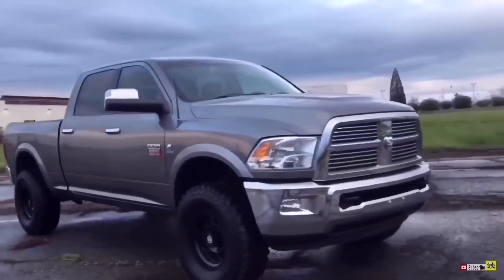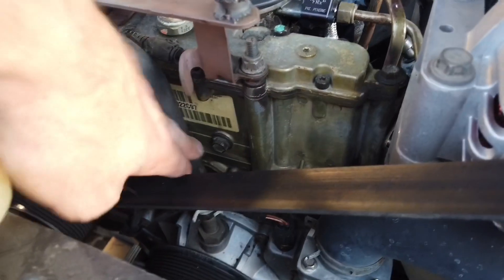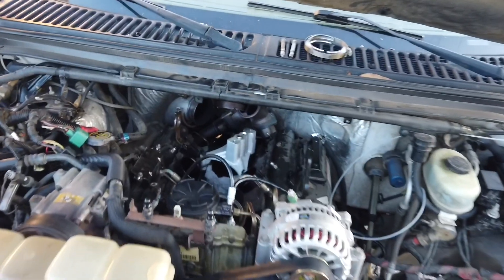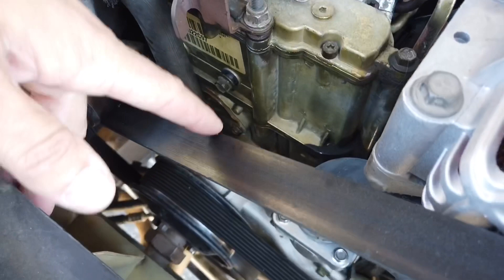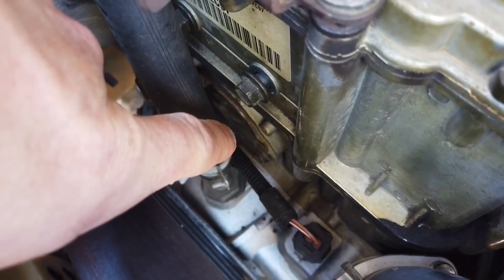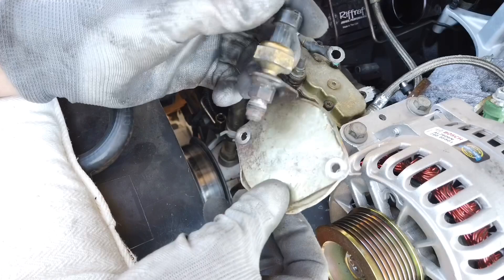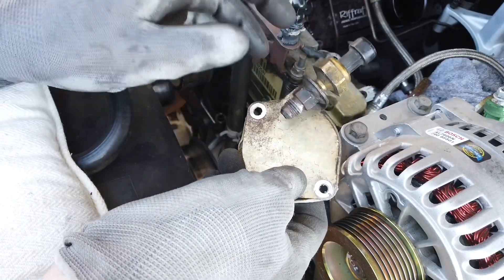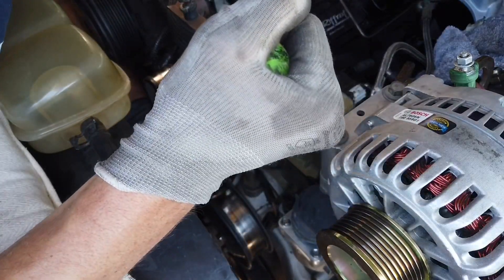2001 Ford Powerstroke F350 7.3 - Fuel Bowl and HPOP Removal Clean and resealing RiffRaff Mods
Removing the 7.3 Fuel bowl was faily easy, HPOP is a little messier but a lot easier with the fuel bowl removed first. The high pressure oil pump can be removed without removing the fuel bowl but its  a bit tricky. This gives me a good opportunity to get her really cleaned there in the valley where i couldnt reach before.  Also i just couple days ago ordered the new oil lines and the IPR valve, so there was no rush to get it done today, on the next video i will

🎥My Video Recording tools
1. DJI Osmo Pocket
2. Insta360 One X
3. Samsung 128GB Micro SD
4. iPhone 8 Plus 256GB

7.3 F350 PROJECT COST:
2001 F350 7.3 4x4 6 Speed Dually
135,000 Miles

F350 Auction bid - $5,700
Auction fees - $540
Delivery cost - $650

•REPAIRS•

New wheel - $310
New rear tire - $130
New front tire - $130
F350 Pair of leaf springs - $240
F350 RH leaf spring sold - (-$60)
eBay Driver dually fender - $450
eBay Driver dually fender refund - (-$400)
eBay Driver duality Fender sold - (-$120)
Another Drive Dually fender - $400
Taillight - $20
Motorcraft water pump - $180
2 new Napa batteries - $300
Dorman Mirror Switch - $15
Motorcraft Steering Stabilizer - $70

•UPGRADES•

Floor mats - $30
Tailgate Assist kit - $50
2" level kit - $60
New side market lights - $35
New Clearance lights - $30
Red & Amber LED Bulbs X20 - $50
White LED Bulbs X10 - $15
3 LED Rear Bar - $10
LED flasher relay - $15
LED headlights - $150  (i didnt like the fit)
LED foglight - $120 (i didnt like the fit)
Motorcraft oil filter - $10
Motorcraft fuel filter - $20
Amazon 5W-40 Full synthetic oil - $75
Bed Back rack - $250
Fomoto Oil pan drain valve - $25
CCV Mod - $40
Intercooler pipe foil delete - $0
Intercooler pipe wrap - $20
Tyger side steps - $350
Bosch 135A alternator - $160
Boost Gauge install - $70
2015 Interior Seats up - $1,100
New carpet from StockInteriors - $160
33psi Billet Wastegate upgrade - $60